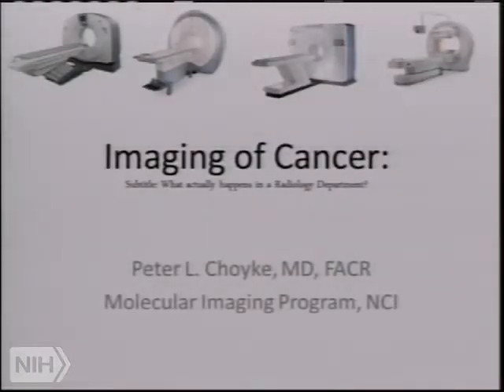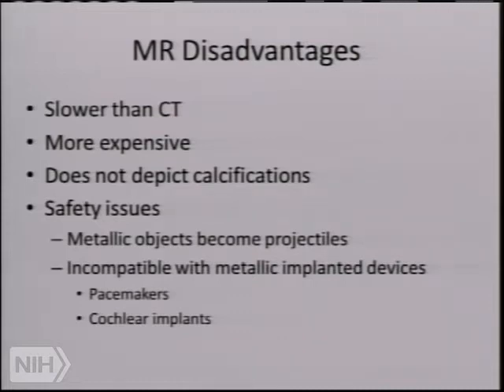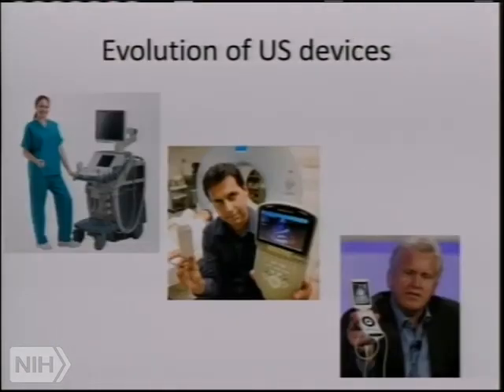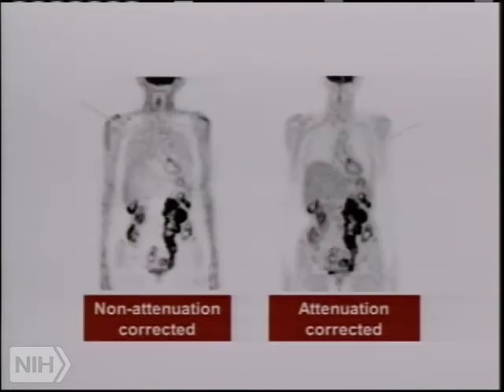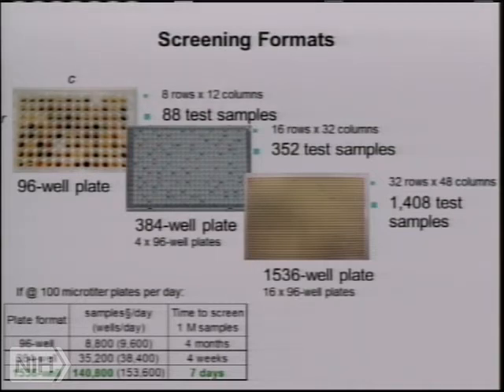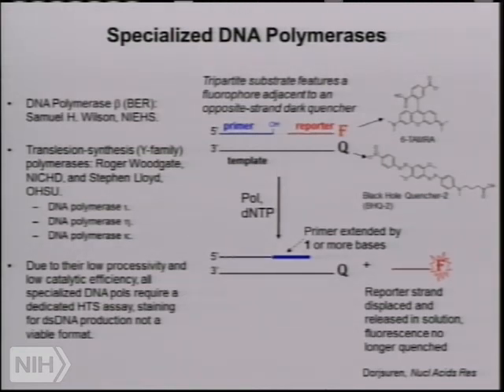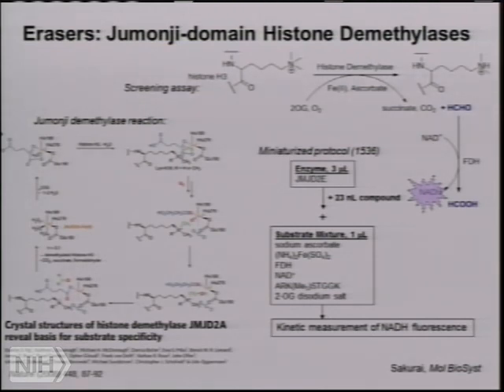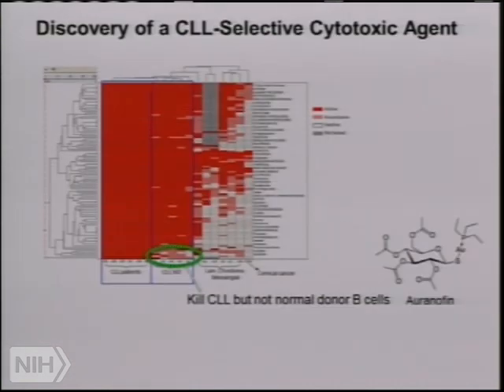TRACO 2013 - Tumor Imaging & Small Molecules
TRACO - Tumor Imaging & Small Molecules

Air date: Monday, October 21, 2013, 4:00:00 PM

Description: Tumor imaging; Small molecules

Author: P Choyke, A. Simeonov

Runtime: 02:05:08